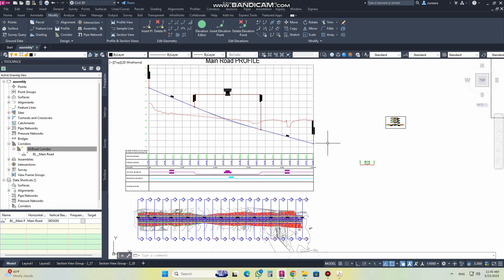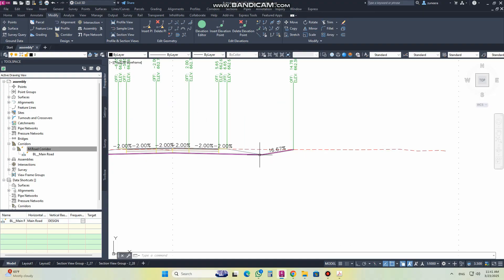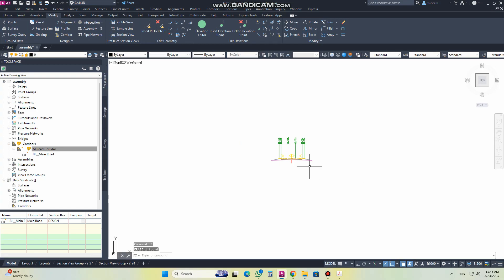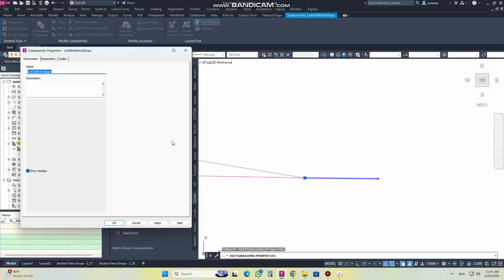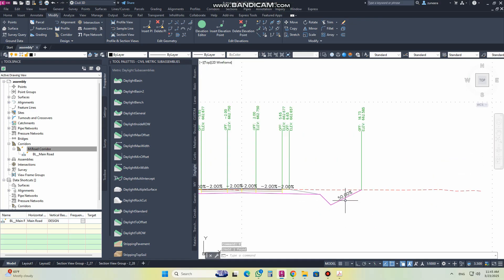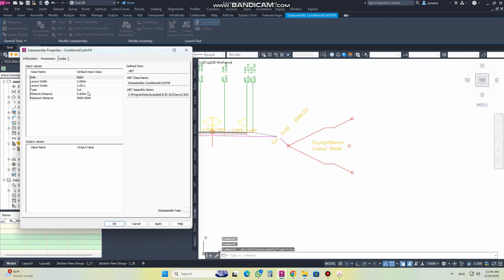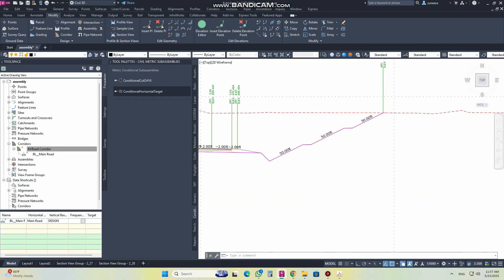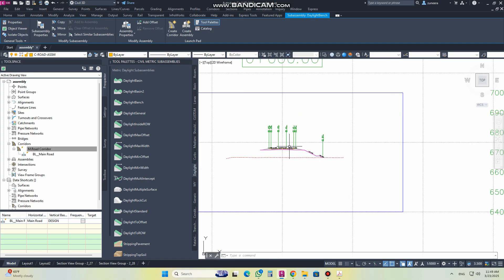126- Ditch Drainage Modeling with Subassemblies: A Step-by-Step Guide (CIVIL 3D)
How To Create Ditch in side slope for  Cut & Fill Situations